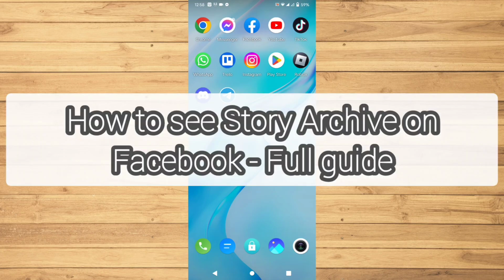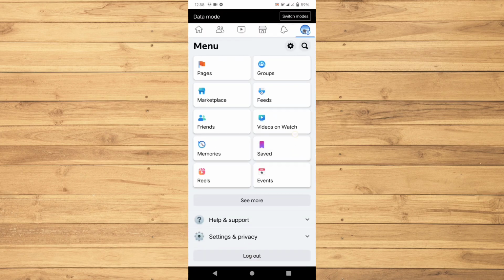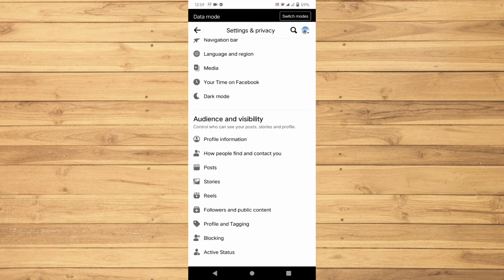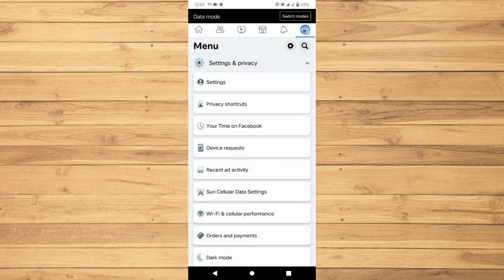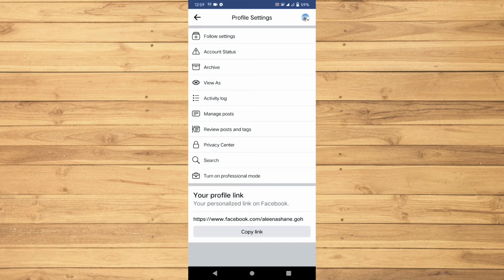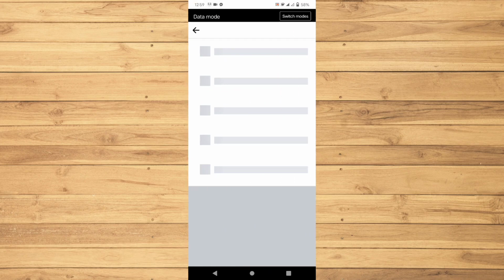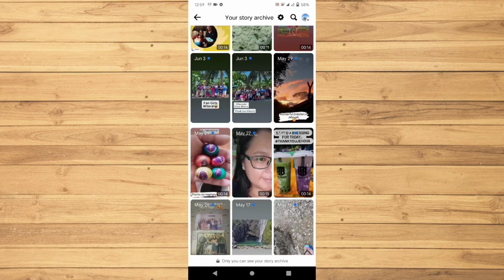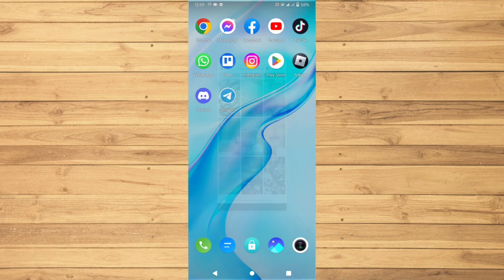How to See Story Archive on Facebook - Step-by-Step Guide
Curious about how to access your Facebook story archive? Look no further! In this comprehensive step-by-step guide, we'll show you exactly how to view and explore your story archive on Facebook. Unlock a treasure trove of past memories and relive your favorite moments with ease.

Whether you're new to Facebook or simply unfamiliar with the story archive feature, our tutorial will provide clear instructions to help you navigate and access your archived stories effortlessly. Don't let your cherished memories fade away—learn how to explore your story archive today!

With our detailed guide, you'll have all the tools you need to access and explore your Facebook story archive effortlessly. Rediscover your most cherished memories and share them with friends and family.

Don't let your precious stories fade away. Watch our step-by-step guide now and learn how to access your story archive on Facebook. Relive your favorite moments, share them with loved ones, and keep your memories alive. Explore the world of Facebook story archives today!